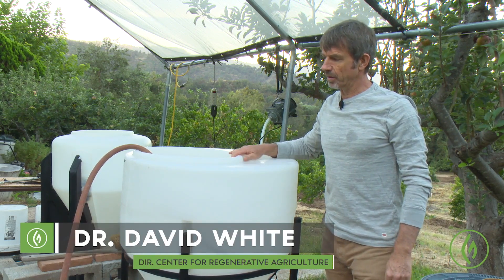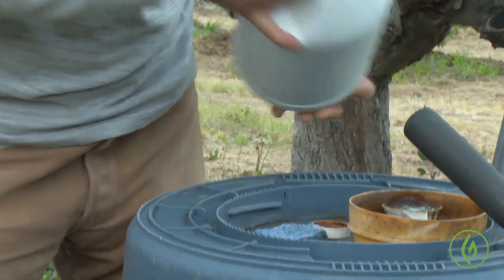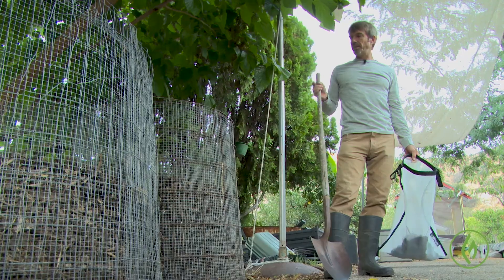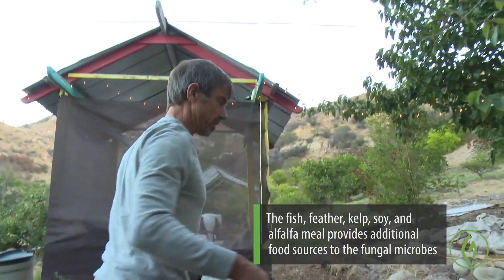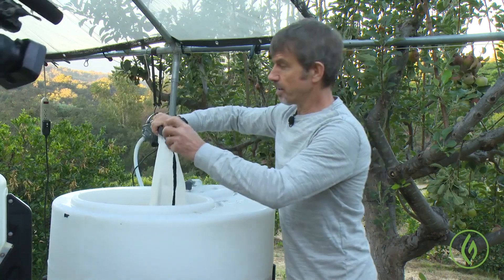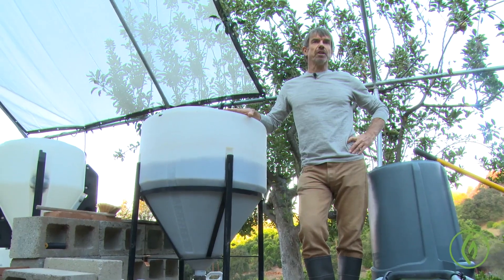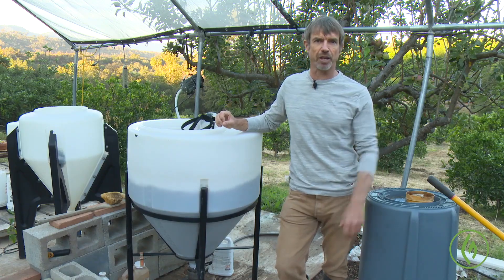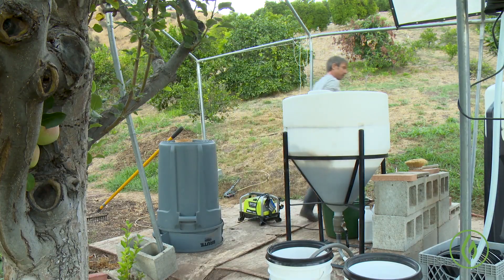Formulating Actively Aerated Compost Tea (AACT) for Your Cannabis Grow: Dr. David White / Ganjier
Learn the benefits of adding actively aerated compost tea (AACT) to your cannabis grow as Ganjier visits soil expert Dr. David White who demonstrates how to formulate and brew this all-natural regenerative cultivation input.

Dr. White breaks down the components, process, and (literally) active ingredients involved in creating compost tea and how it is utilized to promote healthy microbial growth and activity in the cannabis root zone while providing a natural, chemical-free, self-replicating, carbon-sequestering way to add nutrients to your soil.

Discover more about the Ganjier Certification programs at Ganjier.com